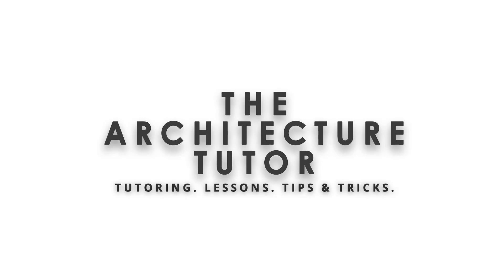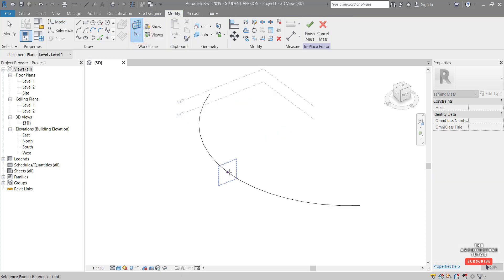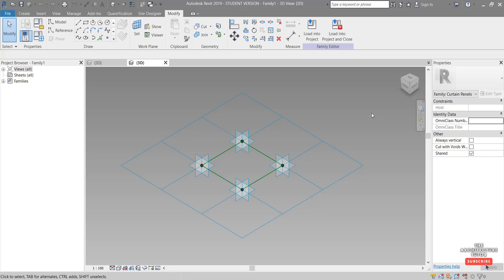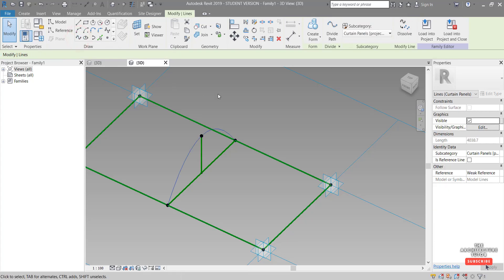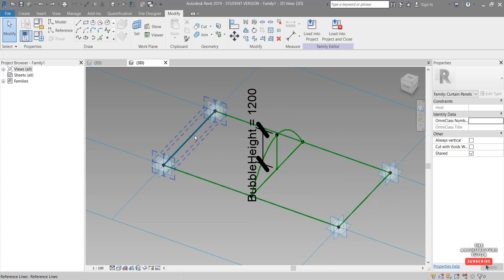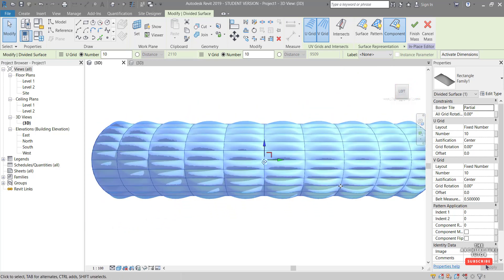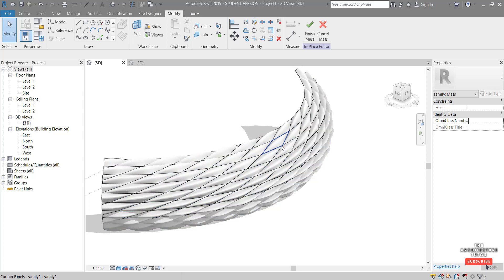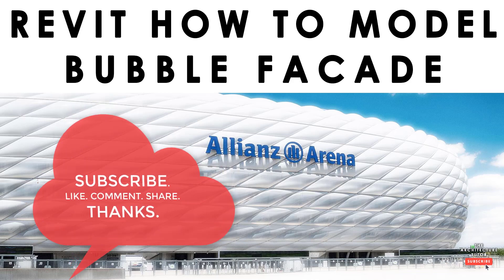Revit Tutorial [2025] | Amazing BUBBLE FACADE PANELS by Herzog & De Meuron in Revit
Learn Revit in this Revit Tutorial showing how to model a Bubble like the Allianz Arena by Herzog & De Meuron in Munich, Germany.

This Revit Tutorial works in Revit 2020, Revit 2019, Revit 2018 and earlier versions of Revit. It shows you easily how to use a range of tools and touches on a lot of topics in Revit that are very helpful including families, in-place families, using pattern-based curtain panel, divide surface, flexing your families, as well as making temporary dimensions permanent, flexing families, family types, family templates. We look also at materials, material properties, material by category, cladding and the three dots in Revit. The material is PTFE/ETFE.

TRANSCRIPT:
What's up everybody and welcome back in
this video we're gonna be modelling a
bubble facade for a stadium similar to
that of the Allianz Arena in Munich and
we're gonna do that in three basic steps
so the first step is to create an
in-place mass of the facade then we're
gonna create a pattern based curtain
panel family and lastly we're gonna load
that curtain panel into the mass and
make some adjustments so the first step
we're gonna create the in-place mass of
the facade and get that surface ready so
I'm gonna do that by activating the 3d
view and here from our 3d view I just
want to click top to go to a plan type
you then massing & site, then in place mass
give this a name like facade and
I want to set the workplane to make sure
we're on level one and click start and
radius arc and I'm just gonna click and
drag and say make this 70 meters and
drag this out to create a bit of a curve
implant hit escape and orbit around next
want to place a point so point element
and now we want to draw on face and I
want to just pick the midpoint of this
arc then set the work plane to that
point and pick the start end radius arc
again and we're gonna draw the profiling
section so something like that escape
alright if you want you can click the
front here and draw kind of in more of
an elevation but 3d view is OK as we're
doing a kind of roughly for now now what
I hold down control and select both of
these and come up to create form and
create a solid form that's created our
basic surface and we can select this
surface divide surface to create the
grid and that's about all we need to do
for now we're going to make some more
adjustments afterwards once we've loaded
the panel into this family
so I'm gonna come over to file new
family and we're gonna pick this metric
curtain panel pattern based family go
open and in here we've got three main
parts so the first is a bit of a pattern
grid so it's currently sits a rectangle
which is fine
we've got some adaptive points four of
these or reference points or placement
points and then we've got some reference
lines between these points what I want
to do firstly set this to top and select
this grid by clicking and then I'm just
going to change the horizontal space
into something like 6 meters just so we
can see the direction of these panels
then I'm just going to come back to a
bit more of a 3d view and click point
element and make sure that we're drawing
on face and then just pick the two
midpoints these lines hit escape and
then I want to select those two points
and draw a spline through the points and
take on his reference line then we want
to come over here and click point
element make sure we're drawing our face
again and pick the midpoint of this line
and then I want to draw a line set the
work plane set to this point and draw
this line up and we're gonna make this a
type parameter anyway so it doesn't
really matter exactly how I would draw
it but something like that seems like a
for now hit escape twice and select the
line we're gonna make that a reference
as well and then I'm gonna pick a point
and add that point
so there now I just want to select one
holding down control two and three
reference points and create a spline
through those 3d points and come out
here and we might actually have to just
select that line and we'll make that a
reference also okay so we've basically
got all our reference lines and our
points in place now so I'm just going to
try and flex this a little bit before we
start before we actually add the surface
so just selecting this adaptive point
it's going to pick some of these and
drag up and down and we can see that the
spline is still behaving properly it's
connected to the right points
and it seems to be adjusting and
adapting pretty nicely so it's going to
control head back to here I want to add
a parameter now to the length of this
line so I'm going to select this line